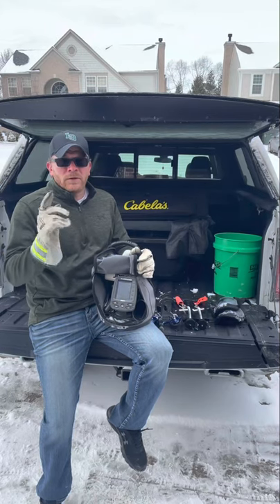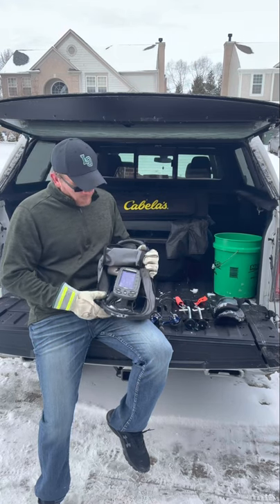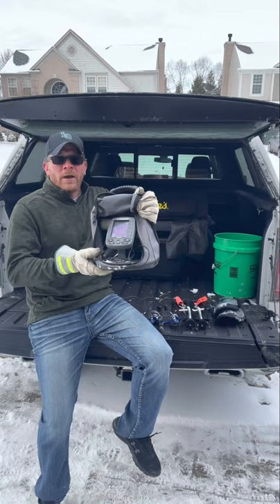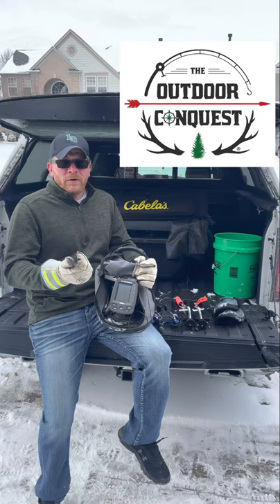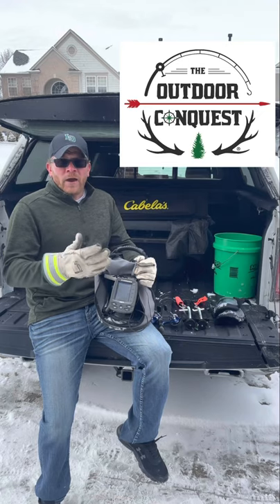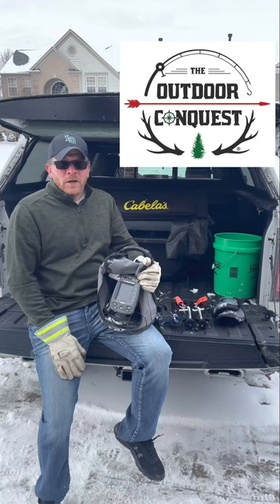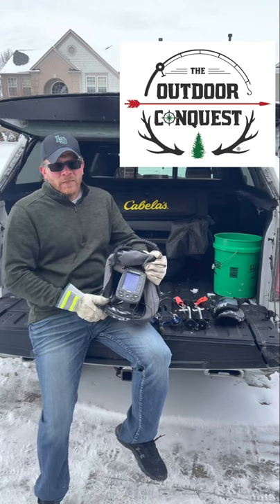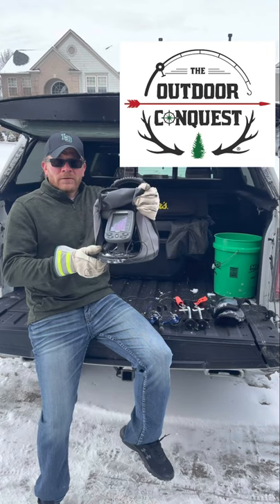Ice Fishing Tips | How to Catch MORE Fish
We are running a mini series on ice fishing tips, and what you can do to become a more successful fisherman on the ice. Stayed tuned for the mini series of tips and tricks that we personally use on the ice!

Be sure to check us out of Facebook and Instagram as well!